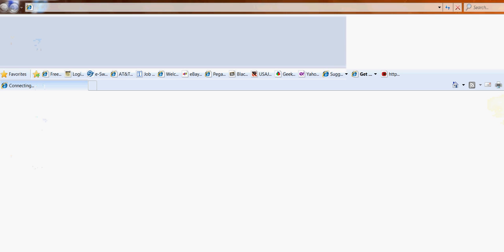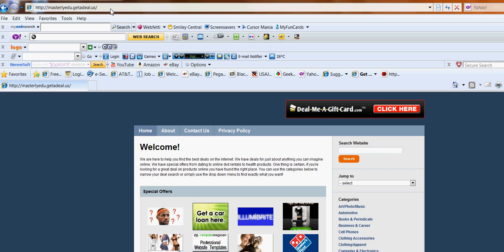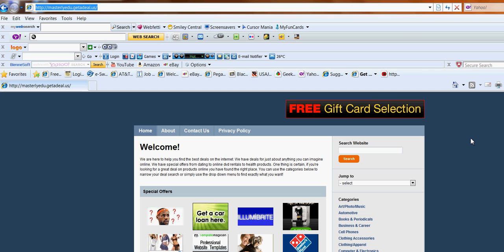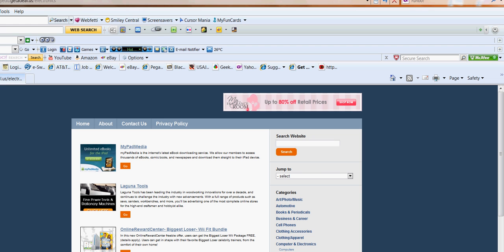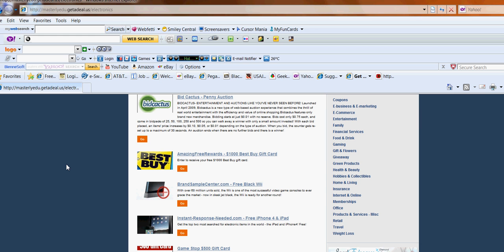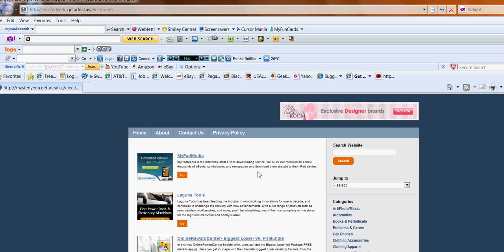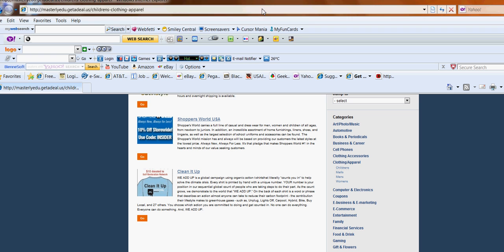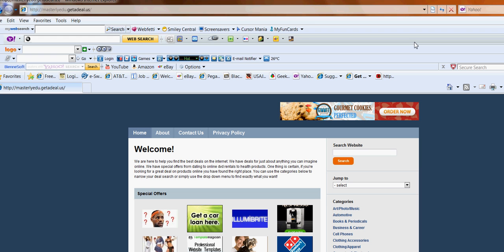Serious Deals walkthrough!